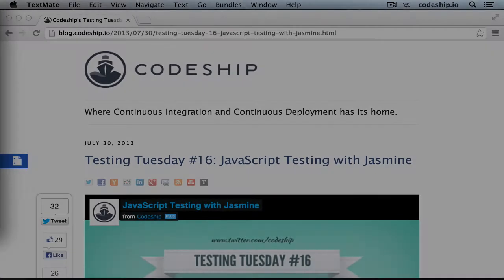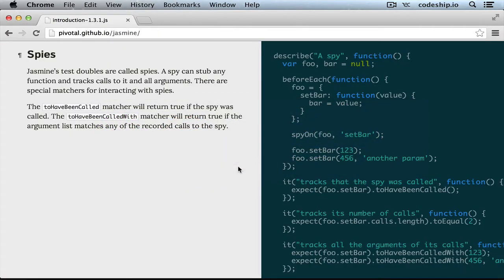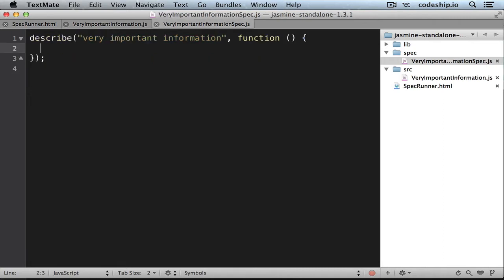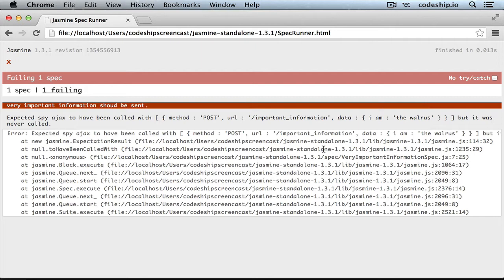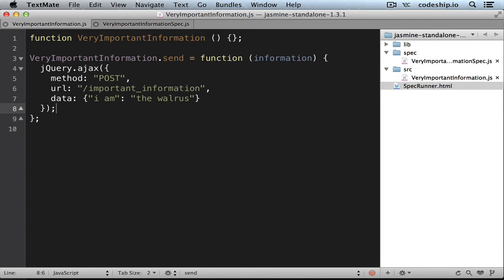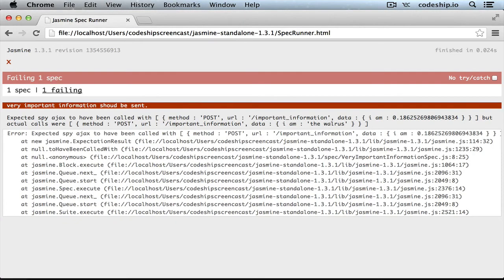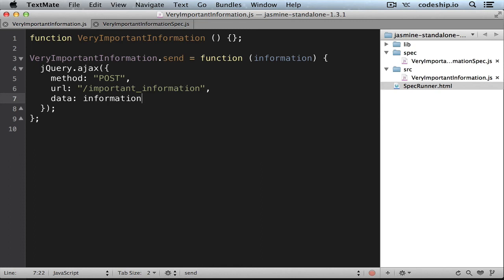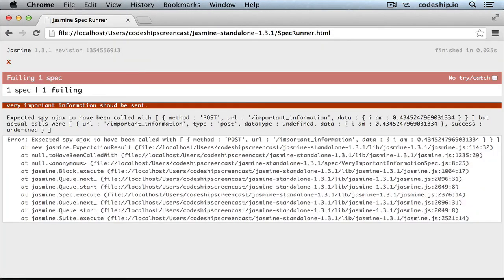How to spy on JavaScript methods with Jasmine -- The Codeship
It's Testing Tuesday again!
Learn how to test Javascript method calls with Jasmine spies in this screencast.